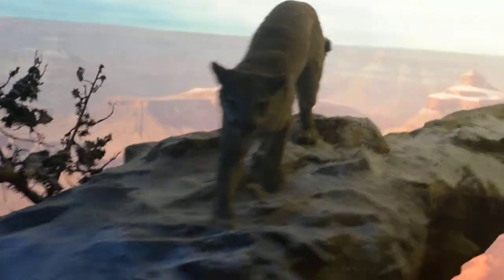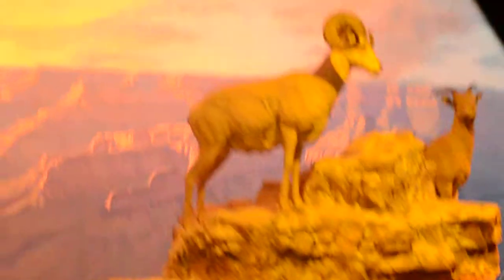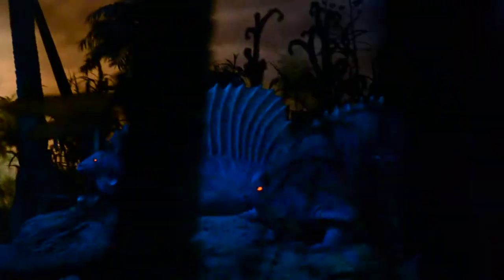Disneyland Train Diorama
the grand canyon and dinosaurs  1.8 50mm d3100.  Too tight, probably need at least a 35mm, but pretty bright relatively, a 2.8 would probably work in here.